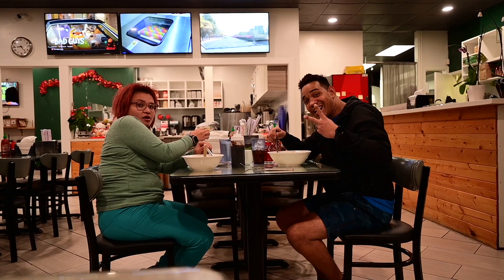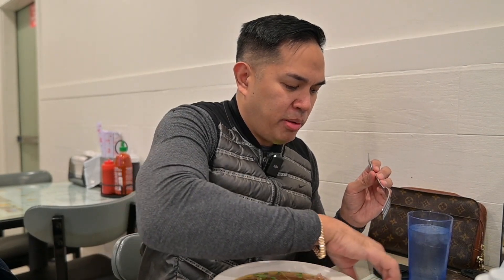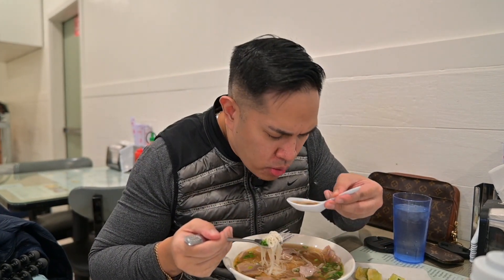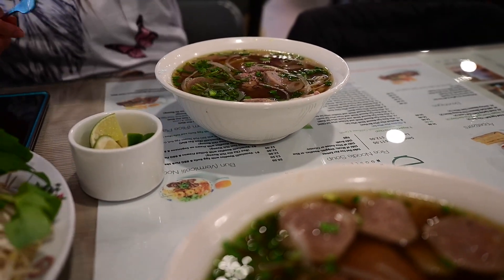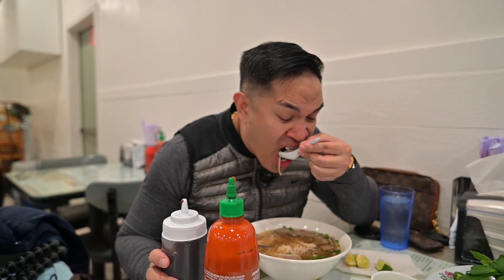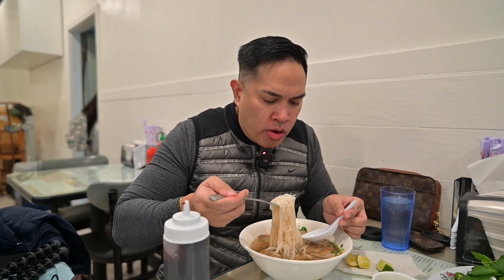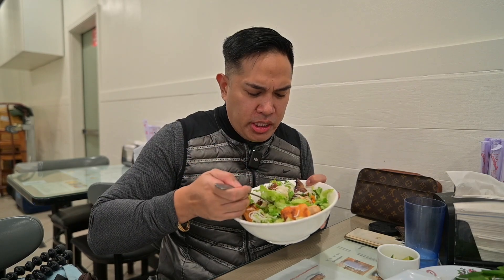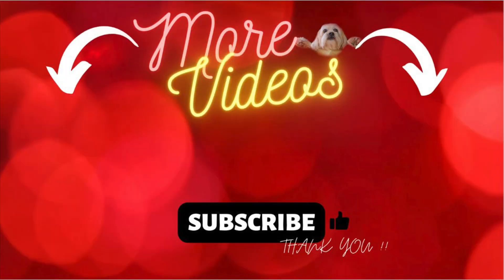Pho Soup for the Soul: Pho Asia Noodle House Renton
Appetite Encounters tries out Pho Asia Noodle House Renton for some delicious Pho. Owner is friendly, really chill ambience , flavorful soup on a cold night in Seattle.  Also tried the Vermicelli bowl of goodness!  Had great reviews on Yelp so it was time to try out a new place...

I also became friends with them on social media and recognized me when we went out to have dinner again.  Always nice to see their smiling faces.

All music is licensed to me:
Artist Name: Pacific
Song Name: Materialize (Instrumental) License #: 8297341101